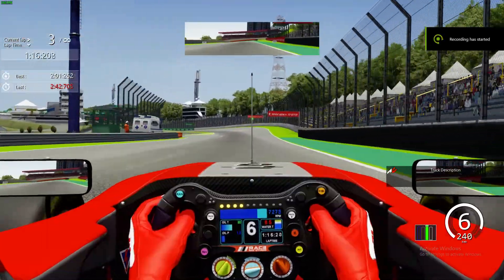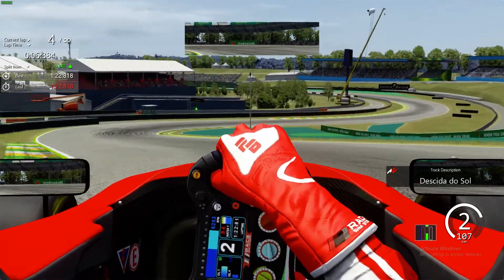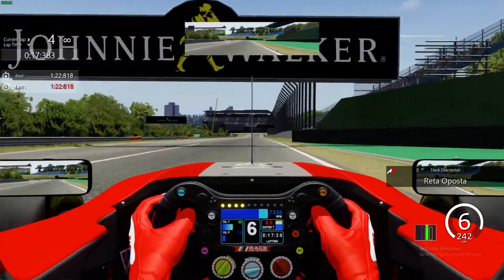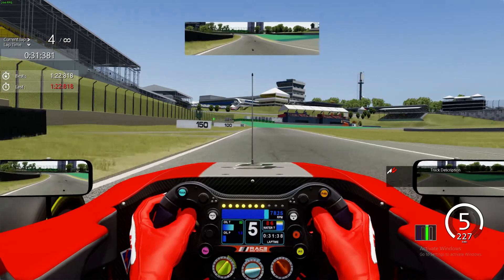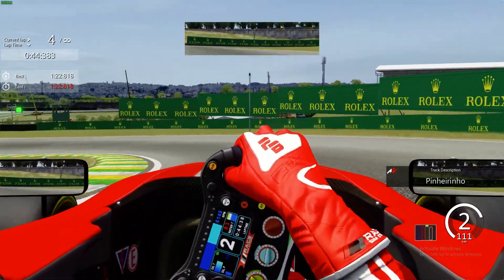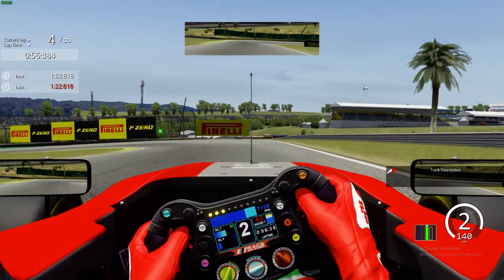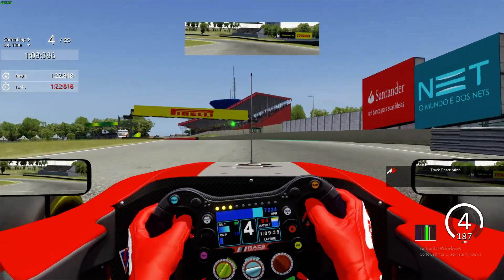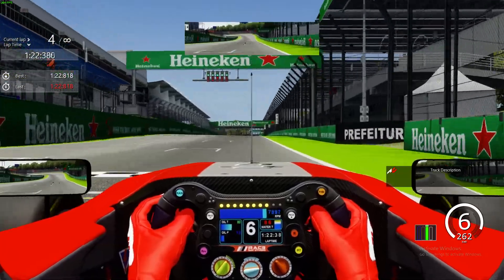Assetto Corsa Onboard RSS Formula 3 @ Interlagos